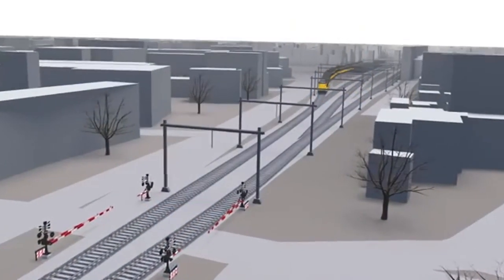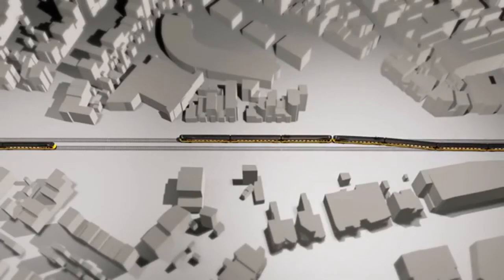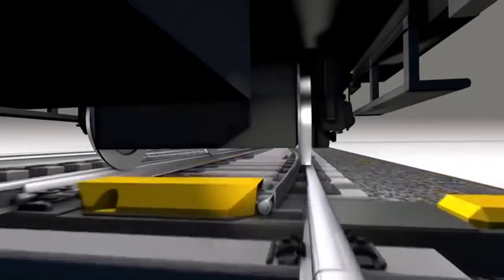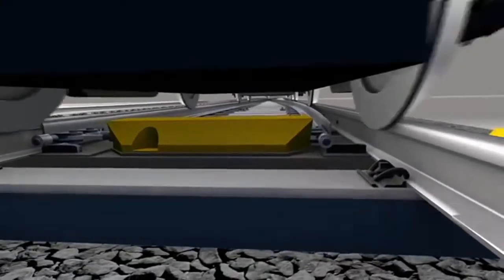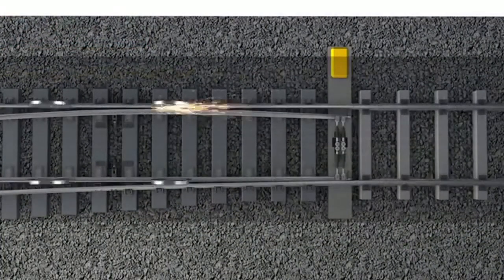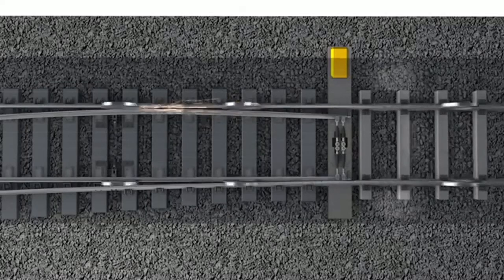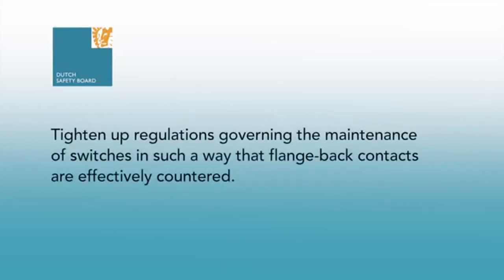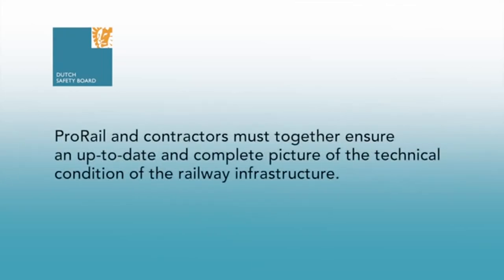Animation Train derailment Hilversum1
On Wednesday 15 January 2014 an intercity train derailed when it passed a switch shortly after leaving Hilversum station. After the first section of the train had travelled in a straight direction over the switch, the rear section of the train was suddenly directed onto the adjacent track, as a result of which the train derailed. A train travelling in the opposite direction was brought to a standstill in time to avoid a collision. As the failure of a switch can result in a major accident, the Safety Board initiated an investigation.